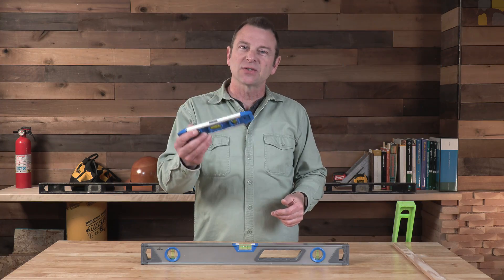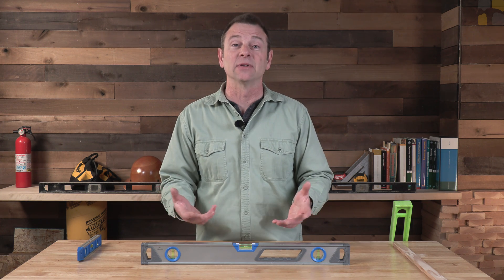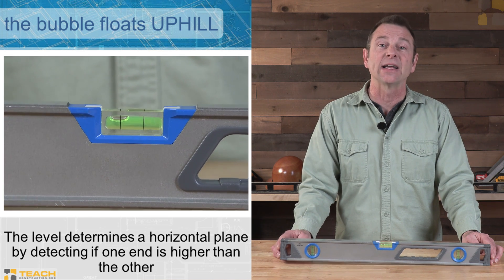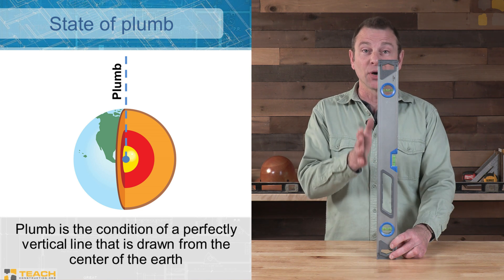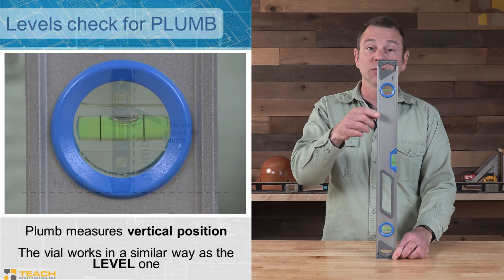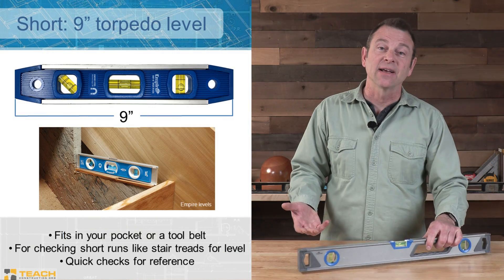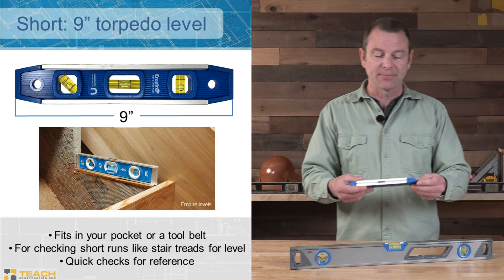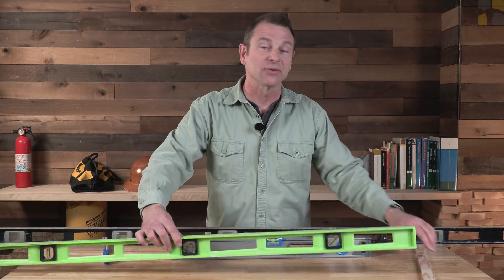A lesson about the construction Level - TEACH Construction Fundamentals Series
This video is all about the Level and is part of our Construction Fundamentals Series.   If you want to learn more about tools like this in a formal online class, please visit us

If you are a teacher and looking for Instructional Resources to help teach construction in the 21st Century Construction Classroom please check out our

0:00  What is level?
0:48  Parts of a level
1:39  Plumb
3:10 Level lengths and types
5:46 How plumb and level are related